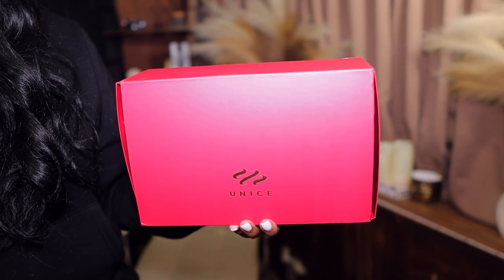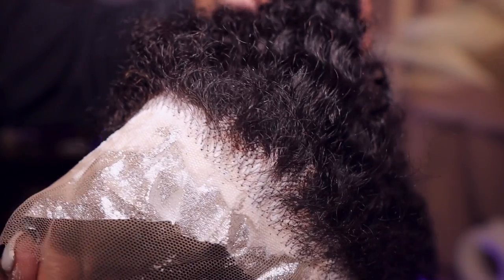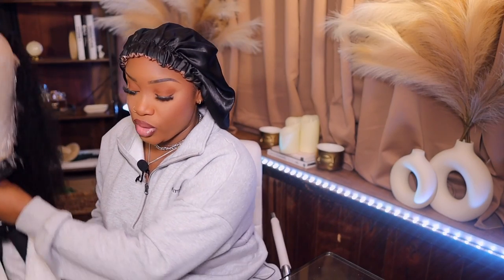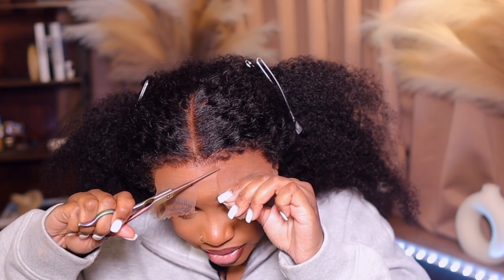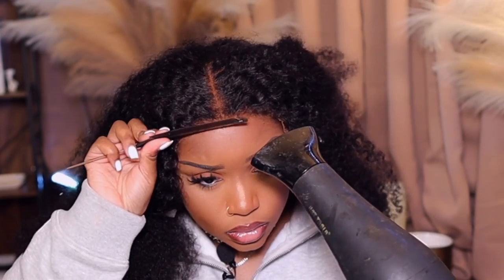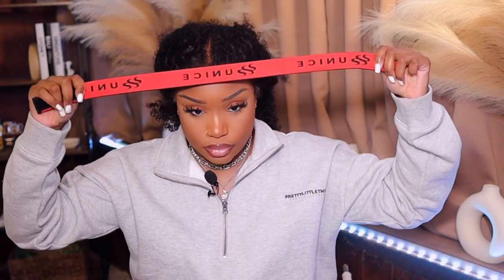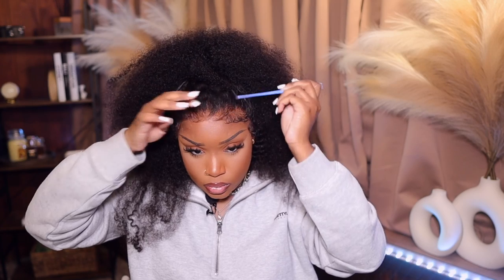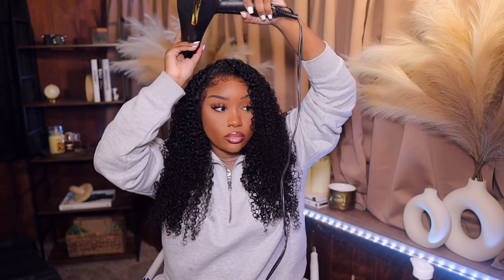BABY WHAT LACE!? 😮 THIS HAIRLINE GOES CRAZY!! 🤯 X BEST NATURAL KINKY CURLY WIG 🔥🔥 X UNICE HAIR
48 Hours Delivery & Free Return Only for My subscribers Place Order
I am wearing 24’’ kinky curly wig with 4c baby hair

Hi beauties!
This is my REAL hair OK 🤣

** OUTFIT DETAILS **
PRETTYLITTLETHING Ash Grey Printed Zip Up Sweatshirt

PRETTYLITTLETHING ASH GREY PRINTED CUFFED JOGGERS

Close To You Striped Sweater - Olive/combo

Items Mentioned:
Hair Products:
• Mesh Wig Caps
• 3 Pieces Parting Comb
•RED by Kiss Lace Tinting Spray (Medium dark brown)
• ebin lace spray (supreme)
• elastic band for lace melt
• edge brush '5 colors'
• Ruby Kisses Cream Foundation (for the part level 12 is my shade)
• got2b glue gel
• Gummy Hair Styling Wax (gel used for baby hairs)
• WELLA colorcharm Powder Hair Lightener 1lb
• Star struck silver foil
• 35 Volume Oil Creme Infusion Developer
• Purple Hair Color Mixing Bowl
• Paul Mitchell Super Skinny Serum
• Brass to Sass Brunette Shampoo

Hair Tools :
• andis hot comb
• hot tools blow dryer
• Red by Kiss Pencil Flat Iron Hair Straightener

                                                    𝘾𝙤𝙢𝙢𝙤𝙣 𝙌𝙪𝙚𝙨𝙩𝙞𝙤𝙣𝙨

𝙌: 𝙒𝙝𝙖𝙩 𝙘𝙖𝙢𝙚𝙧𝙖 𝙚𝙦𝙪𝙞𝙥𝙢𝙚𝙣𝙩 𝙙𝙤 𝙞 𝙪𝙨𝙚 𝙩𝙤 𝙛𝙞𝙡𝙢 𝙬𝙞𝙩𝙝?
𝙌: 𝙒𝙝𝙖𝙩 𝙨𝙤𝙛𝙩𝙬𝙖𝙧𝙚 𝙙𝙤 𝙮𝙤𝙪 𝙪𝙨𝙚 𝙩𝙤 𝙚𝙙𝙞𝙩 𝙮𝙤𝙪𝙧 𝙫𝙞𝙙𝙚𝙤𝙨 𝙬𝙞𝙩𝙝?

𝙌: 𝙒𝙝𝙚𝙧𝙚 𝙙𝙤 𝙮𝙤𝙪 𝙜𝙚𝙩 𝙮𝙤𝙪𝙧 𝙢𝙪𝙨𝙞𝙘 𝙛𝙧𝙤𝙢?

 wigs for black women, amazon wigs, wig install no bald cap, wig install synthetic, wigs from amazon